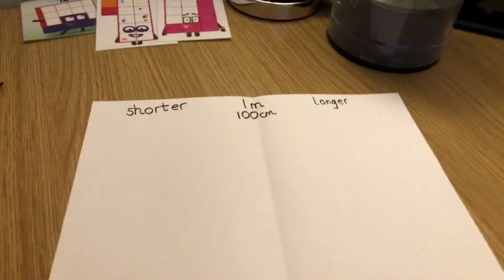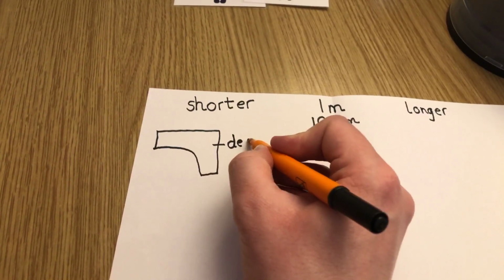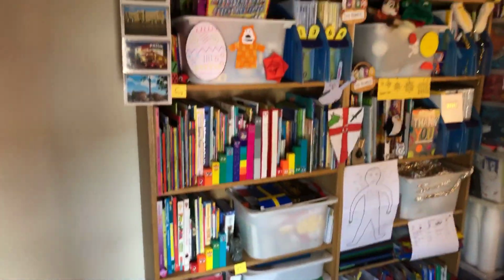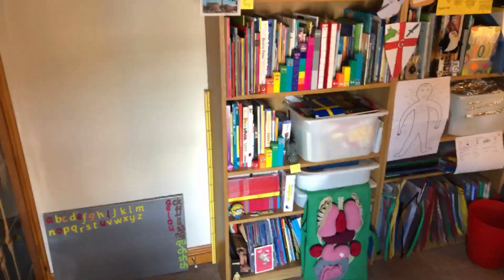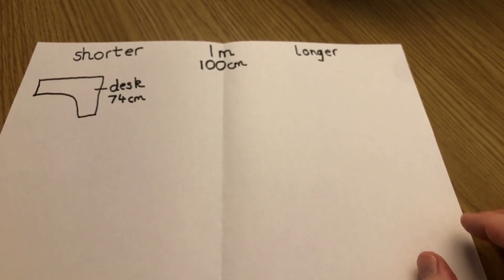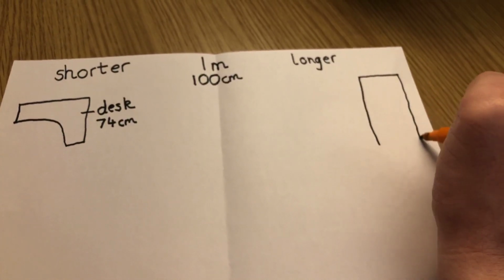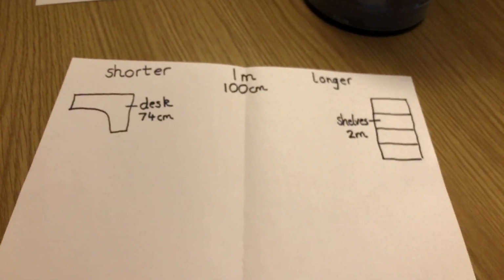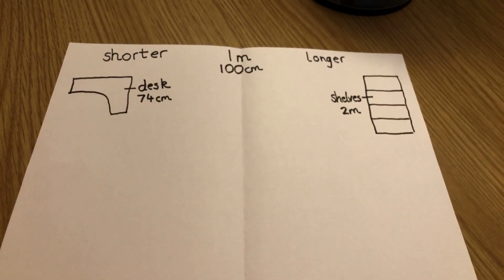Day 19 | Video 5 | Maths | Numberblock 18 | 11.05.20